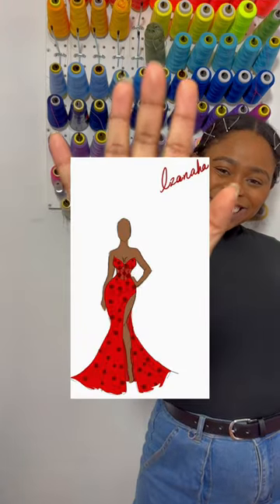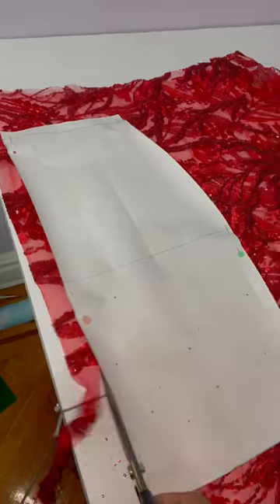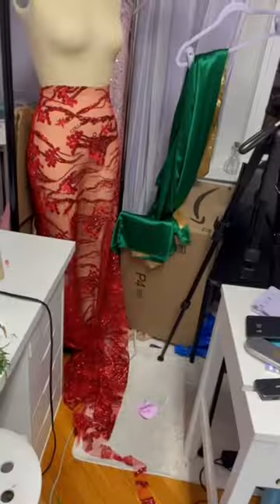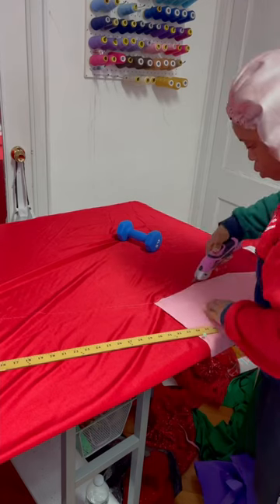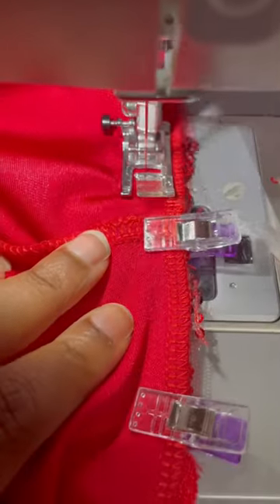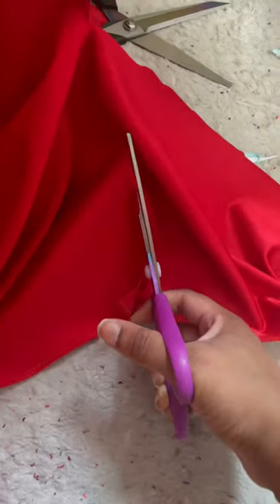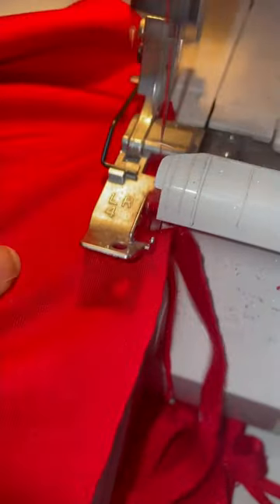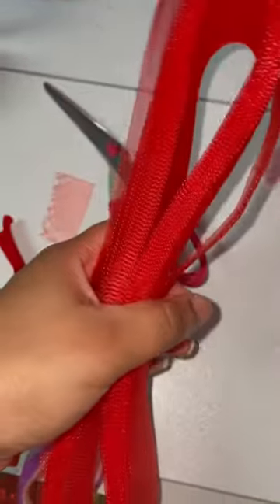Half Naked Dress For Prom 👀